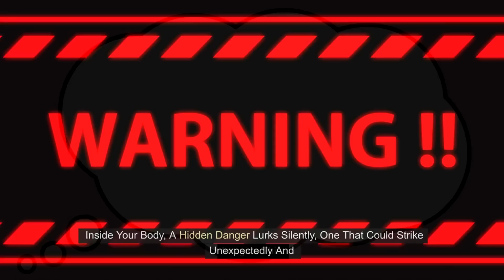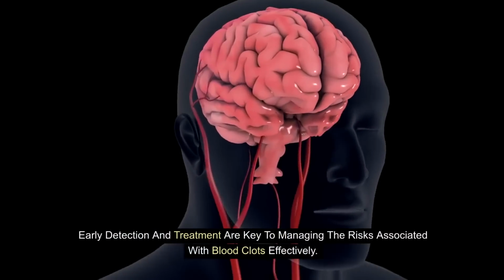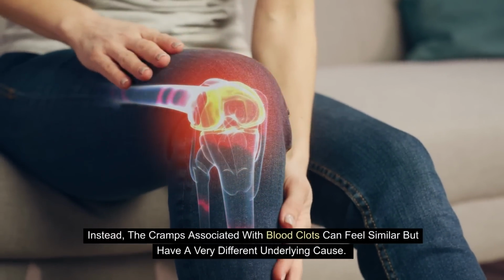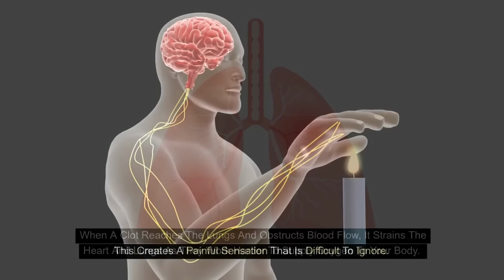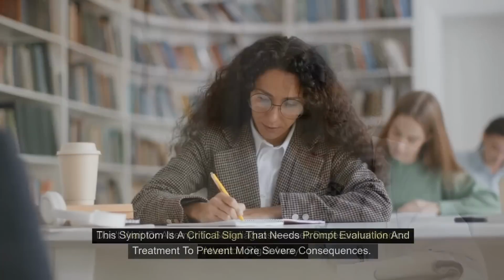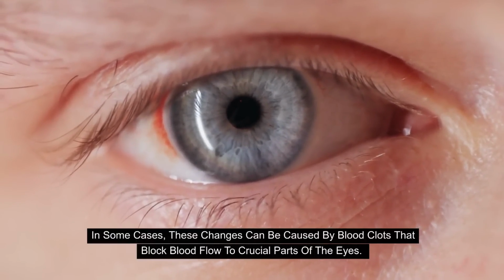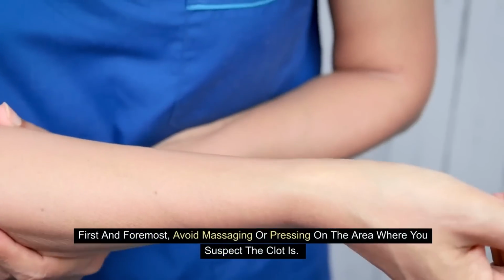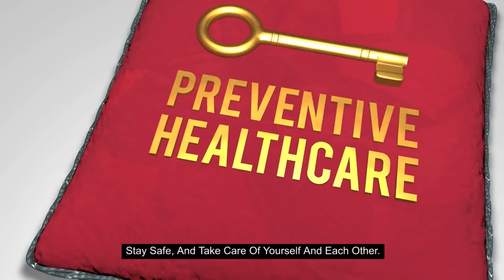Alarming Signs of Blood Clots – Don’t Ignore These Warnings!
Blood clots can be life-threatening if not identified early. In this video, we uncover the alarming signs of blood clots that everyone should know. From sudden swelling and unexplained pain to changes in skin color, these warning signs could save your life or the life of someone you know. Recognizing these symptoms early can make all the difference in getting timely medical attention. Learn how to spot the signs, what risk factors to be aware of, and when to seek help. Don’t take these signs lightly – watch now to stay informed and safe!

00:00 - Introduction
00:58 - 12 Warning Signs of Blood Clots
21:22 - Prevention Tips for Blood Clots
22:55 - Risk Factors for Blood Clots
23:54 - What to Do If You Suspect a Blood Clot
25:03 -  Treatment Options
26:45 - Myths and Misconceptions About Blood Clots
27:40 - Conclusion

Welcome to Age Over 50s🌿 Our channel is dedicated to providing reliable medical advice and health tips tailored for those over 50. From early detection of serious illnesses to chronic disease management and holistic wellness, we cover it all. Stay informed with the latest health trends, nutrition tips, and fitness routines designed to boost your well-being.